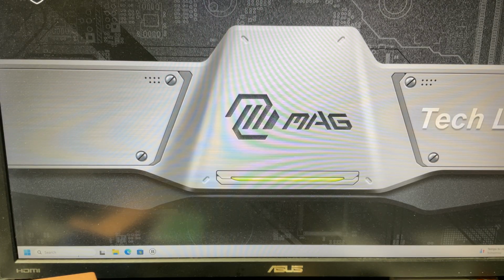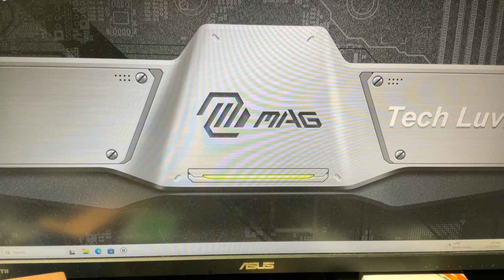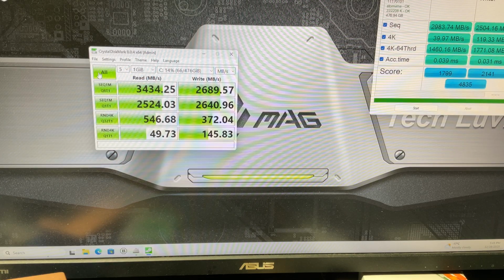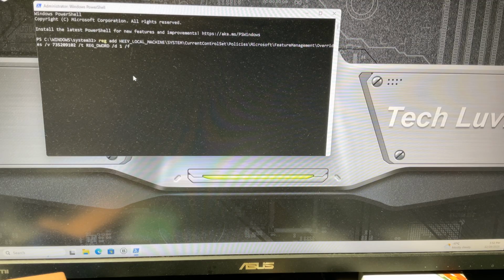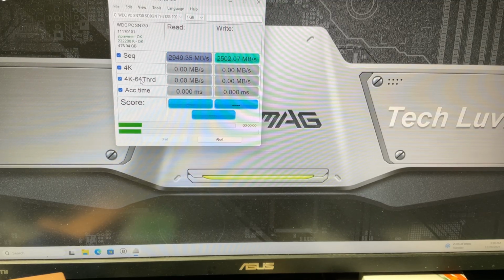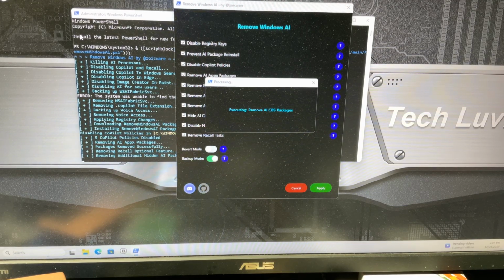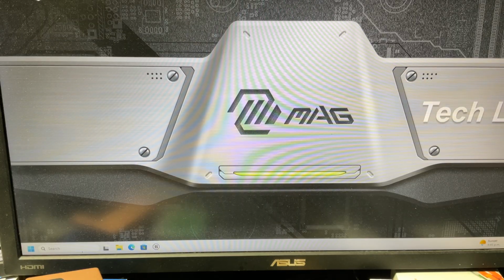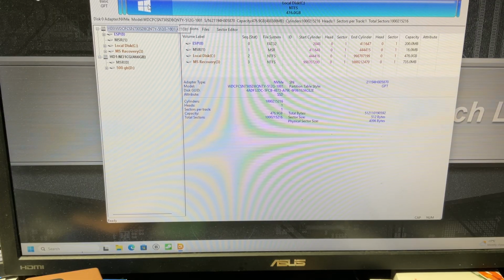Eliminate AI in Windows Forever and improve your Nvme performance.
A Nvme registry Dword32 key to improve performance and a script to remove Windows AI features without having them return………unless you want them back.

Caveat with the Registry tweak is that it breaks booting into “safe mode” where you get an inaccessible boot device error. Probably because it is using “nvmedisk.sys” rather than the default “disk.sys” driver which used SCSI translation layers that limited performance. Not sure if that would be a problem for anyone, but it does break “safe mode”. There is a registry hack……..but I believe it just disables “safe mode boot”.